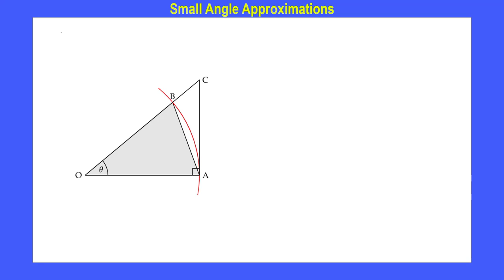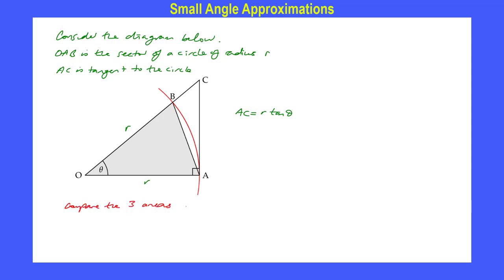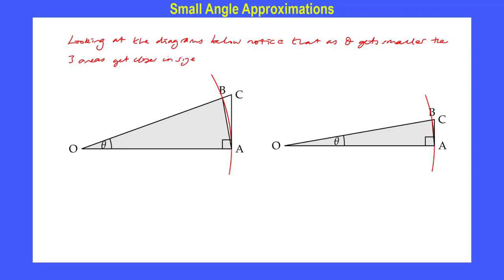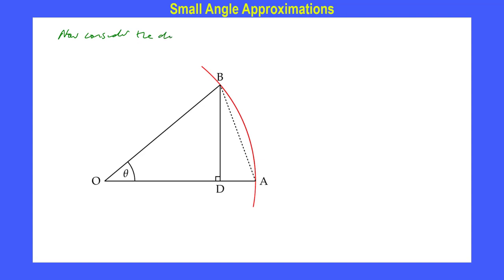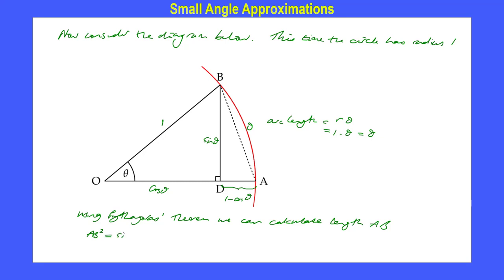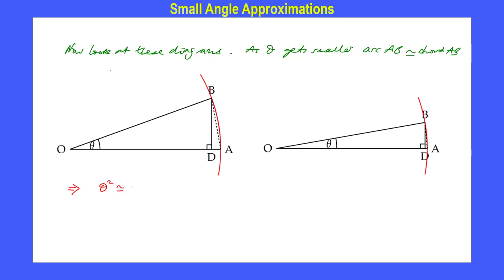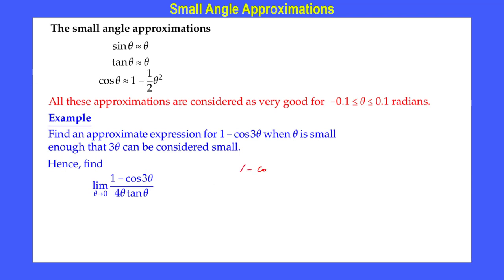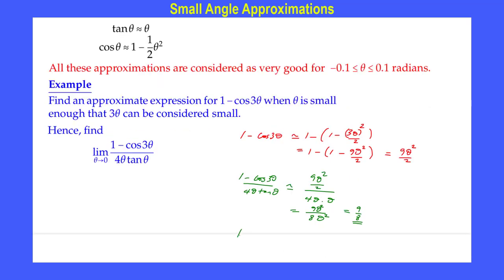Small angle approximations